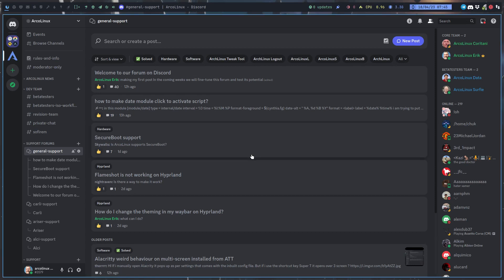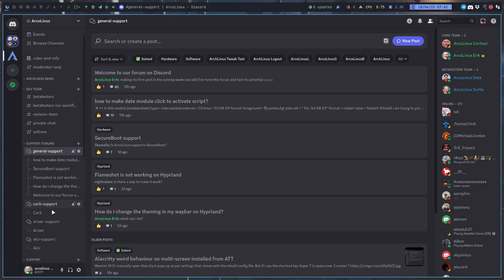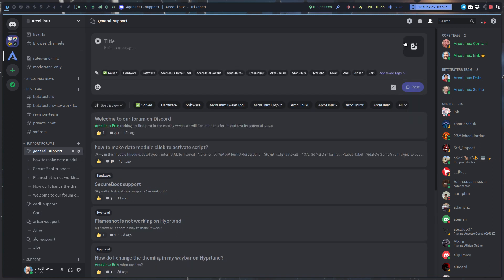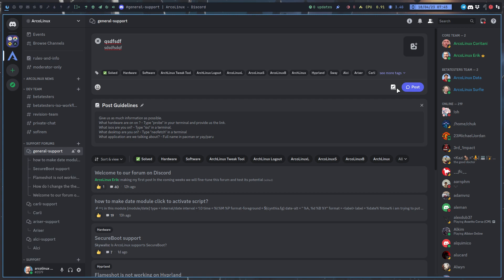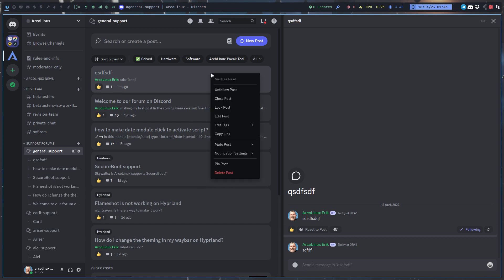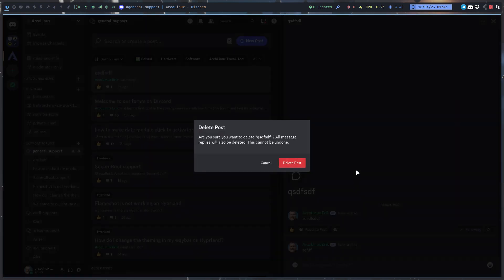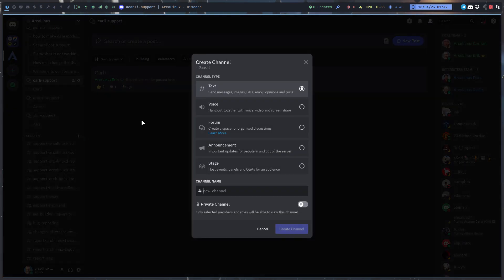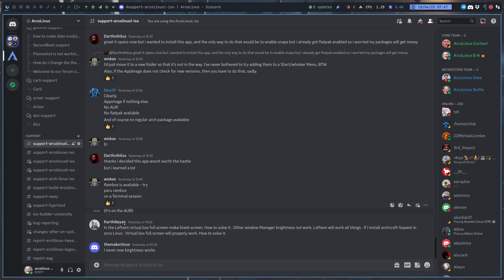ArcoLinux : 3453 NEWS - Discord server has a few forums - testing out this functionality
Over time permissions and names will change.